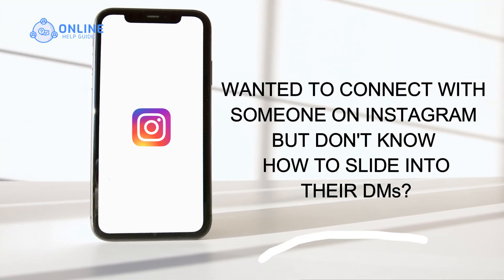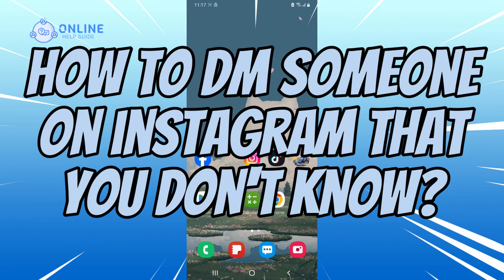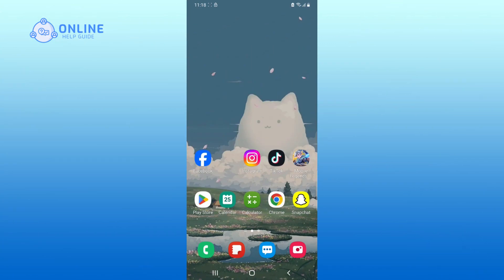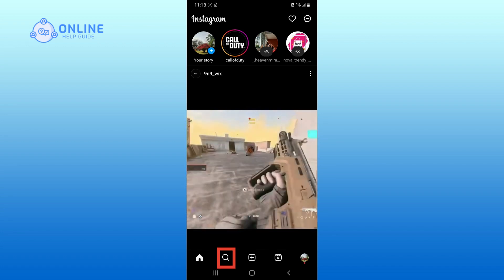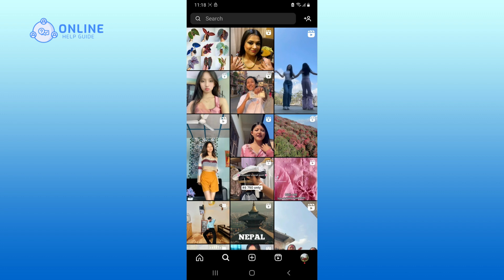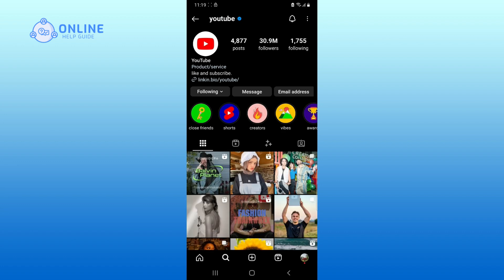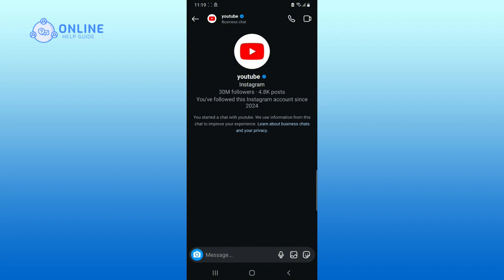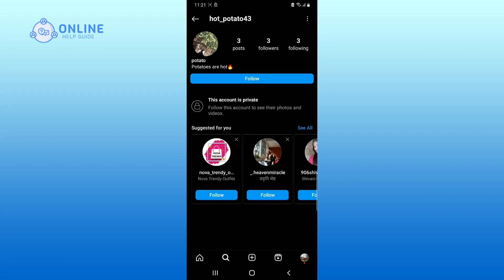How to DM Someone on Instagram Tha1t you Don't Know? 2024 (Quick & Easy)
How to DM Someone on Instagram That you Don't Know? 2024 (Quick & Easy) | Instagram

Wanted to connect with someone on Instagram but don't know how to slide into their DMs?
In this video, I'll show you how to DM someone on Instagram that you don't know. So without any further ado, let's get started.

First, let's open up the Instagram app. Tap on the search icon at the bottom of your screen. Then type the name of the person that you want to send your DM to. After you see their account, tap on it to see whether their account is public or private. If their account is public, then you can just tap on "Message" and DM them. But if their account is private like this account, then you will have to send a friend request first. If they accept your request, then you can DM them. And that's how you can DM someone on Instagram that you don't know.